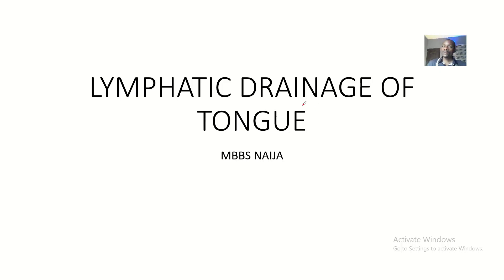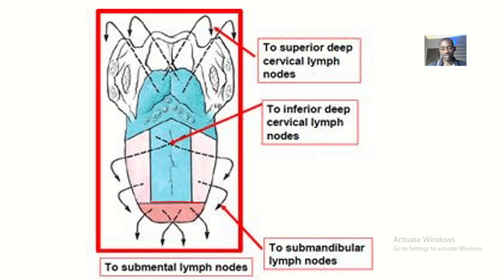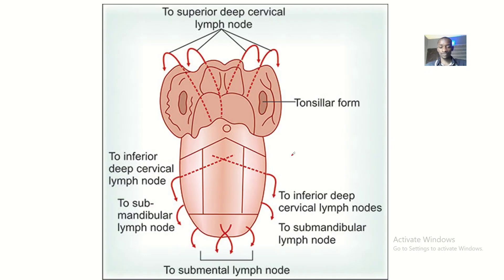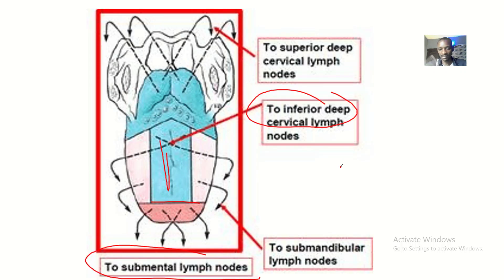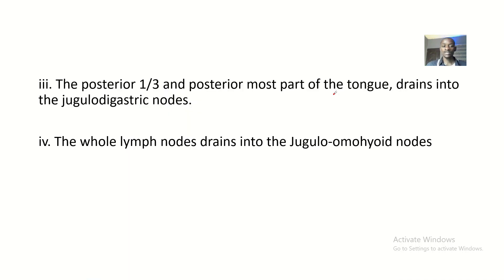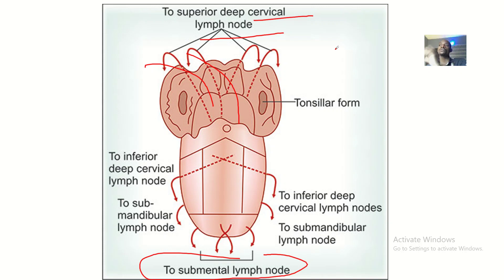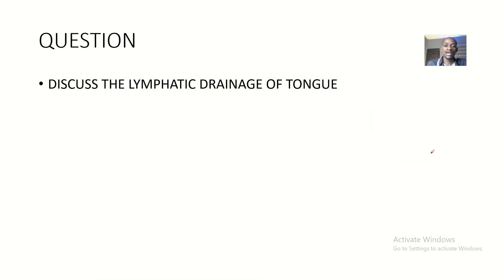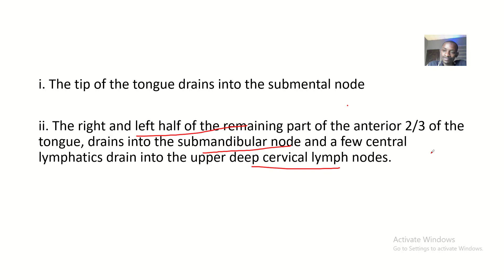Lymphatic drainage of the tongue; Submental lymph nodes, Jugulo digastric nodes, Jugulo omohyoid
i. The tip of the tongue drains into the submental node

ii. The right and left half of the remaining part of the anterior 2/3 of the tongue, drains into the submandibular node and a few central lymphatics drain into the upper deep cervical lymph nodes.

iii. The posterior 1/3 and posterior most part of the tongue, drains into the jugulodigastric nodes.

iv. The whole lymph nodes drains into the Jugulo-omohyoid nodes